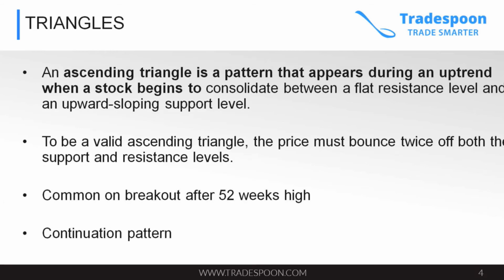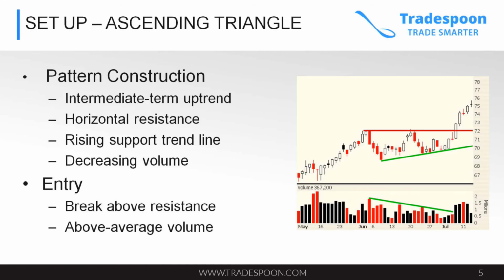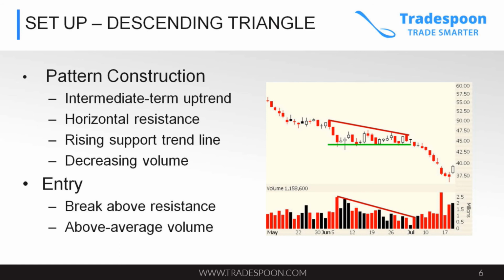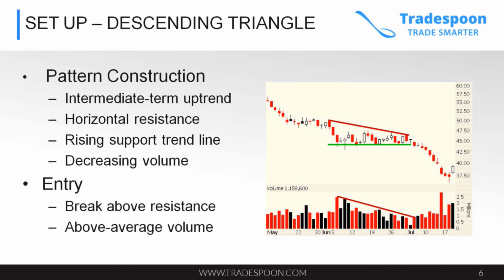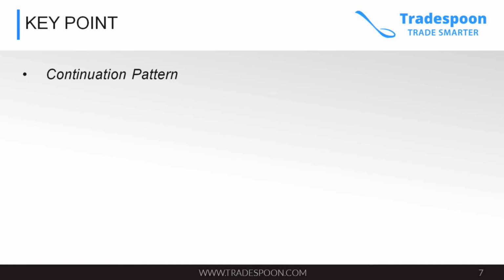3 Part Series on Chart Patterns - Triangles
In the second video of our three-part series on chart patterns, we'll explore triangle patterns.